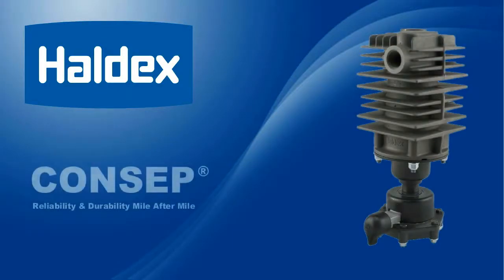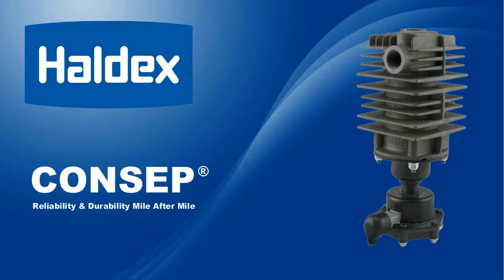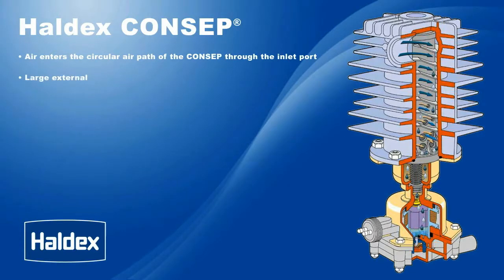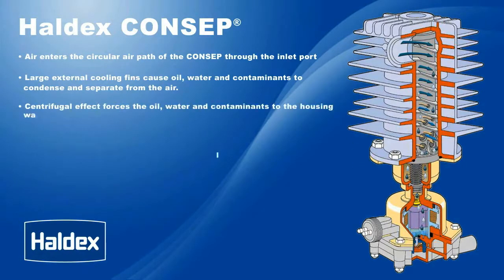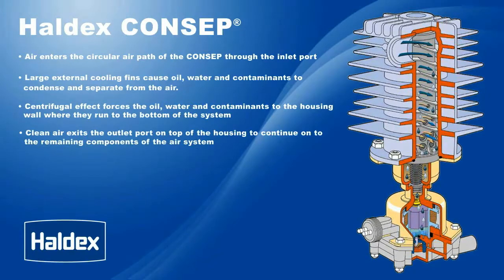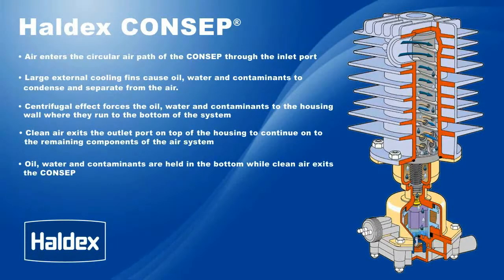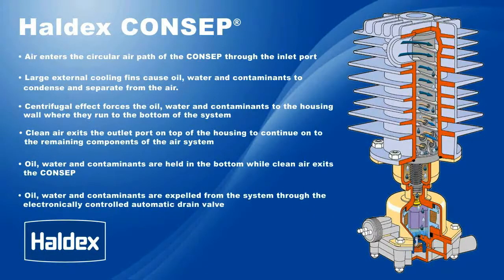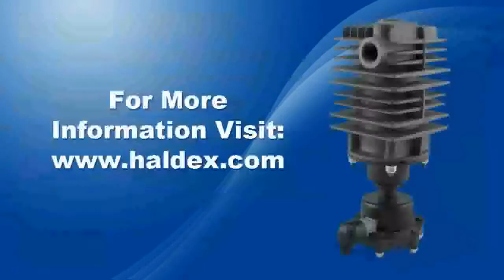Haldex CONSEP Features & Benefits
The Haldex Consep™ efficiently accomplishes three critical functions for air system performance: condensing, separating, and expelling 90% of contaminants. It is ideal for less demanding systems or for high air use vehicles as a pre-treatment before the air dryer where it typically doubles the life of the dryer's desiccant cartridge. The Consep™ requires very minimal maintenance over its long service life. It employs a circular air path where the air is cooled, causing the contaminants to fall out. The condensate then runs
down to the bottom of the unit where liquids are expelled through the integrated drain valve at the next brake application. Easy installation and reliable operation make the Consep™ an ideal solution to ensure air system performance and longevity with minimal costs.